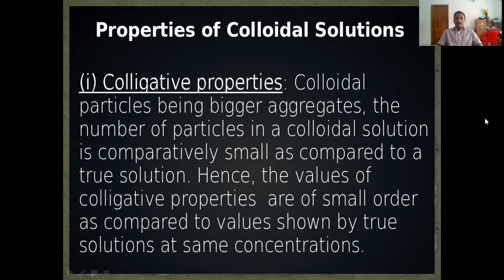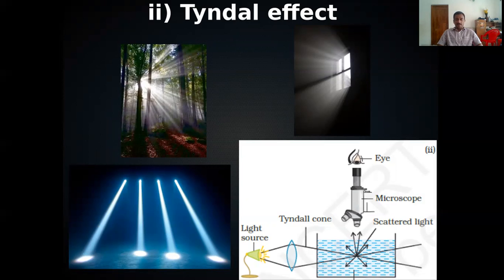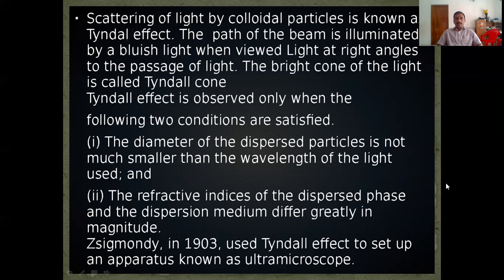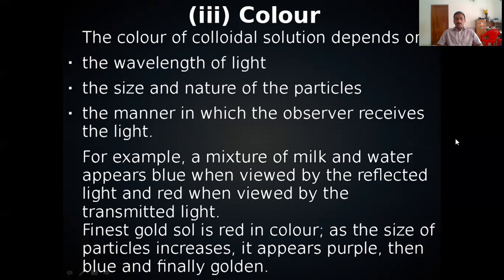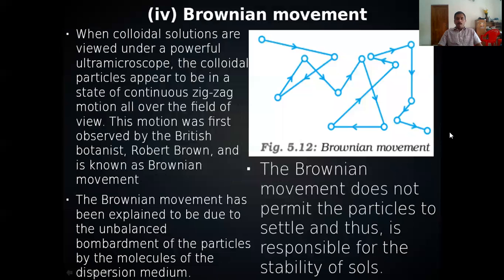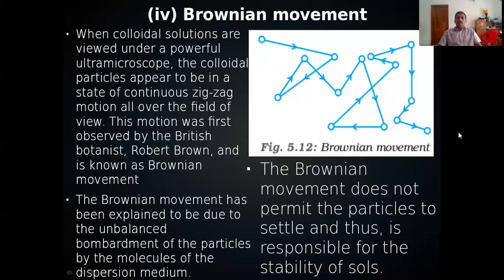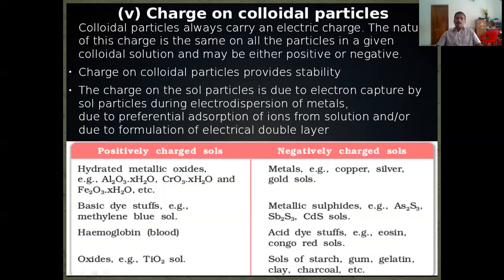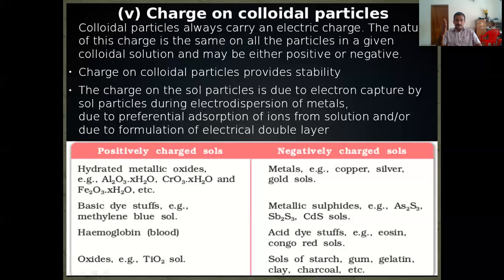SMS Kannur Surface Chemistry 9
Properties of colloids, colligative property, Tyndal effect, Colour, Brownian movement, Charge on colloids